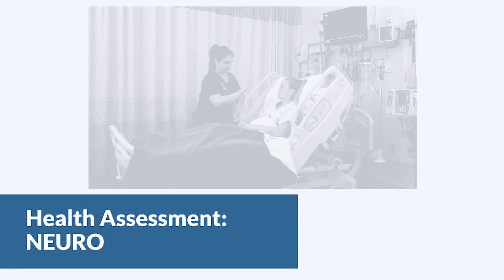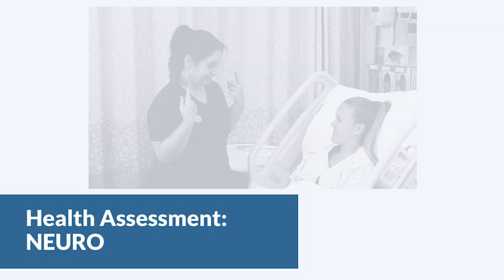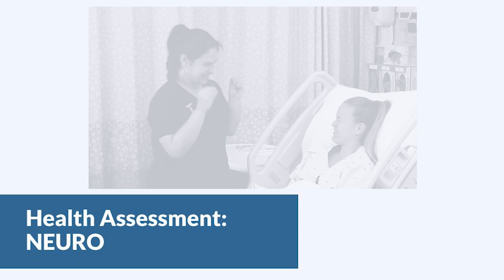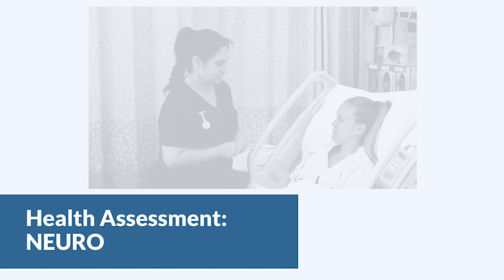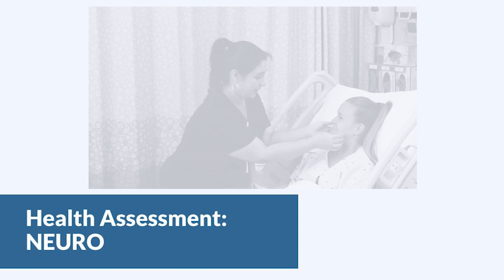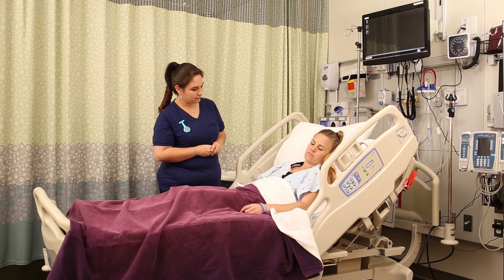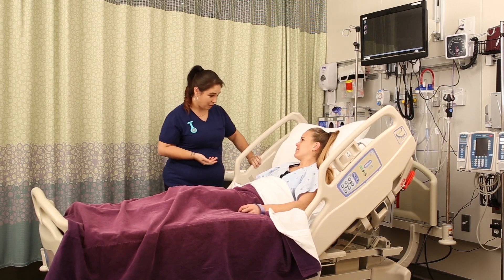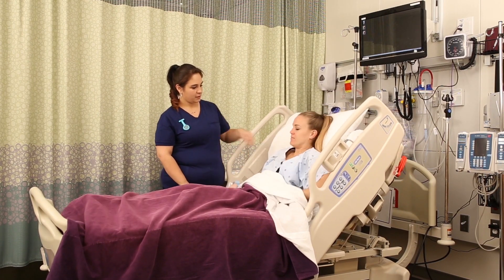Routine Neurological Assessments- Nursing Skills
In this lesson we’re going to talk about how to perform a full neurological assessment. There are quite a few things involved including level of consciousness, memory and cranial nerve testing. We will also look at some of the tools that you will need as well as the most efficient way to get all of these things done in a coordinated fashion. We love you guys! Go out and be your best selves today! And, as always, happy nursing!

Bookmarks:
0.05 Introduction Neuro
0:20 Supplies Needed
0:29 Neuro Assessment First Steps
0:48 Orientation to Person, Place and Time
1:03 quality of Mood and speech
1:12 Assess Memory
1:43 Cranial Nerve Testing
4:06 Sensory Testing
4:50 Reflex Testing
5:40 Balance & Coordination Test
6:02 Finger to Nose Test
6:21 Gate Test
6:33 Outro